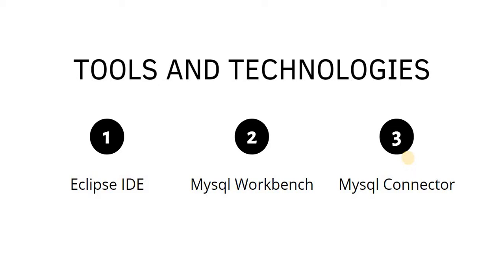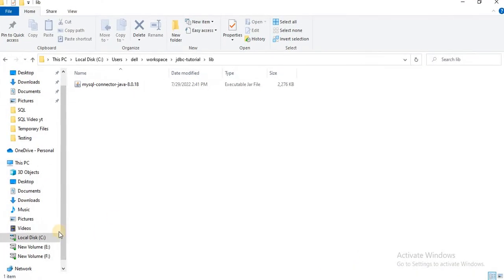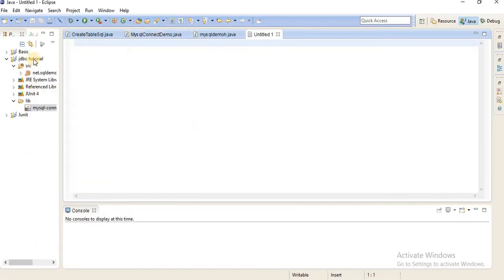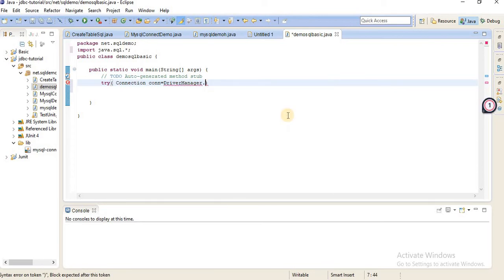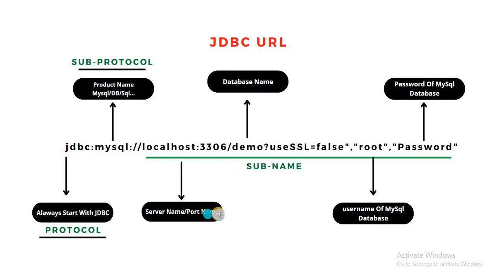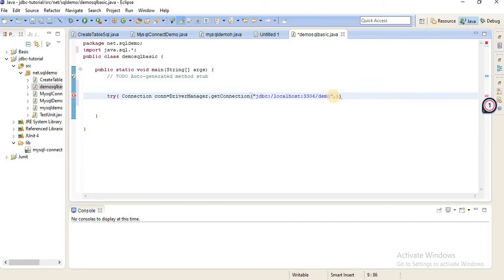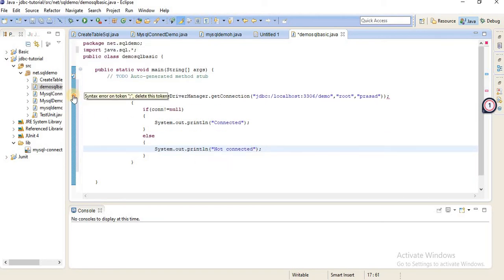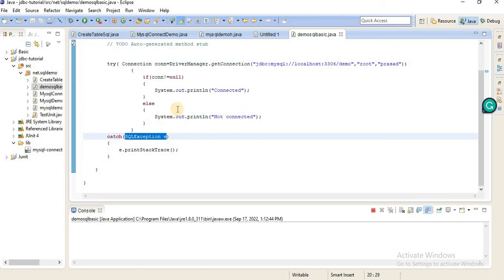Connect Mysql Using driverManager Interface Java Database Connectivity Part 1 | JDBC tutorial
Check whether Mysql Is connecting To eclipse or not using driver Manager
How to Fetch Data From MySql Using java 👇(JDBC)
Tools and Technologies used for JDBC
-JDBC 4.2
-JDK 1.8
Eclipse IDE
Mysql

Links
Mysql Connector-